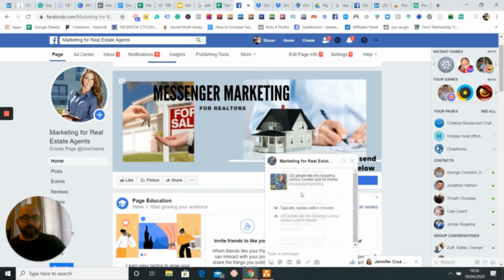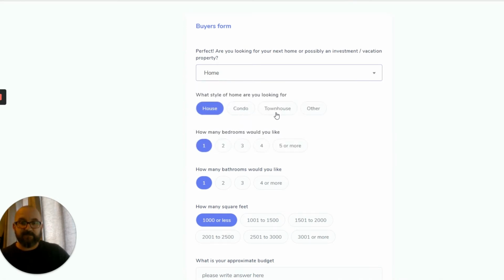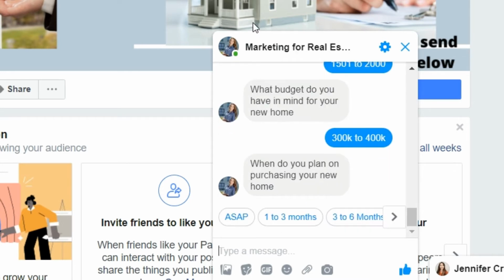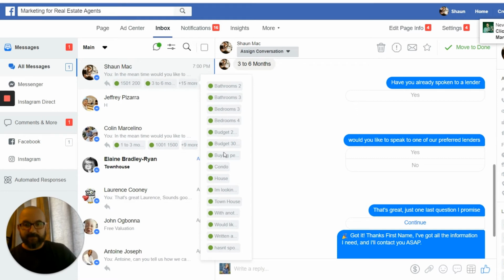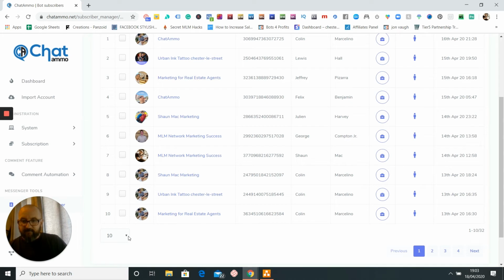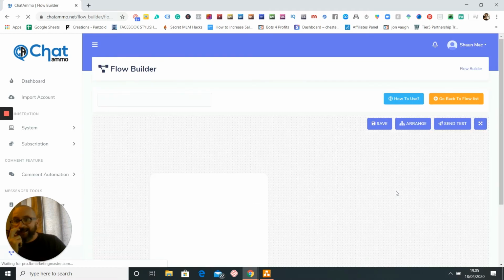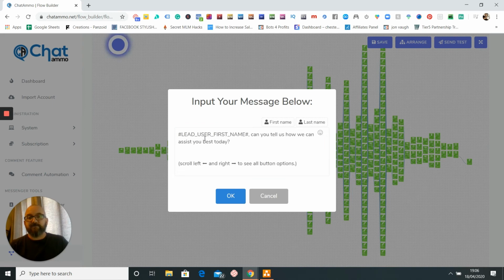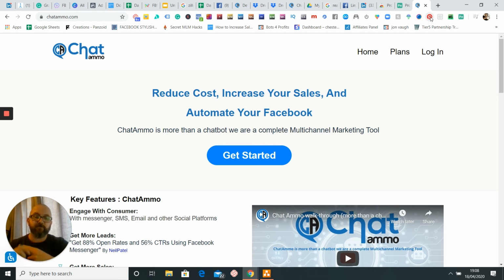How Realtor Can Make More Money Through Facebook Chatbots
How Realtors Can Make More Money Through Facebook Chatbots.

Simple training teaches tricks to help you make more money through Facebook Chatbots.
We walk through a Chatbot flow and explain why we made it the way we did and how it can help your Real Estate Business